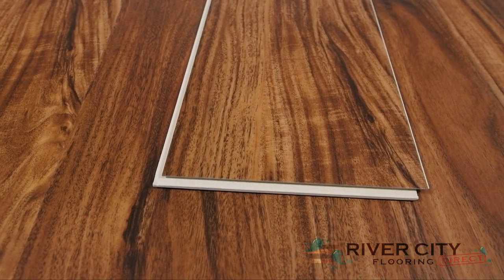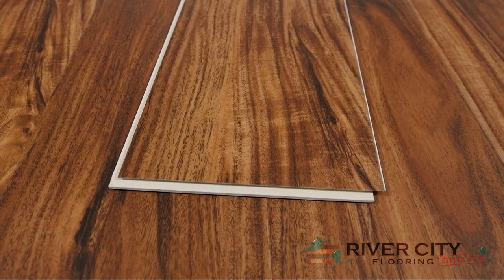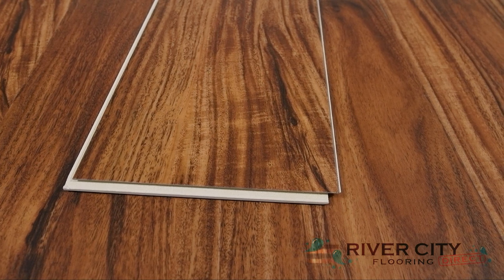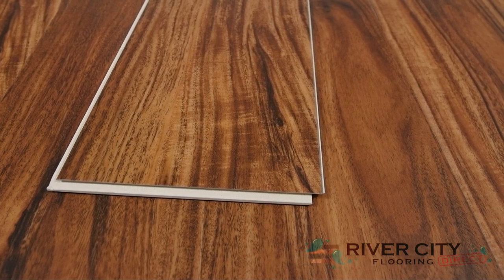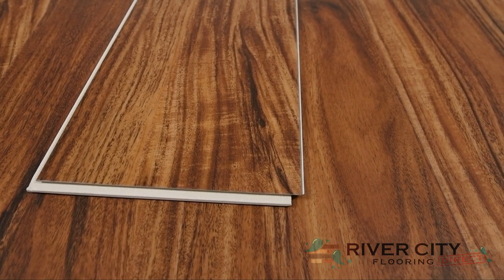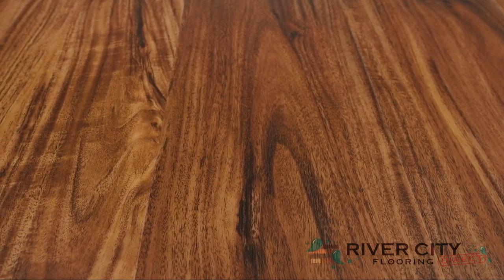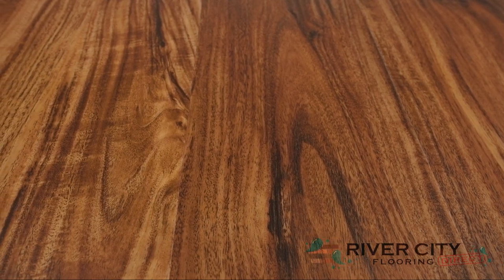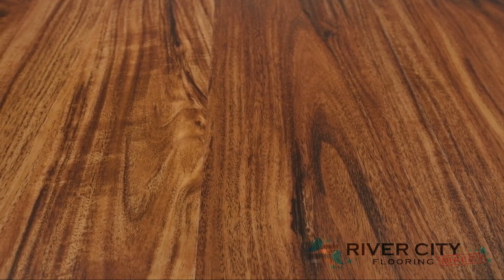Southwind Timeless Plank Sierra 6″- W11KD-1103 by River City Flooring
6″ wide, 6.5mm thick, 48″ long boards, Float installation, WPC, Sierra color, Lifetime Residential, 10 year commercial warranty, 12 mil wear layer, Double UV Coating, 1mm IXPE Underlayment, Sound reduction, WATERPROOF, 1210 sf per pallet.